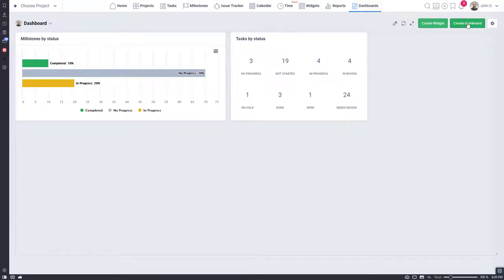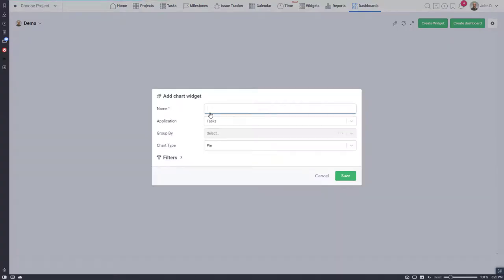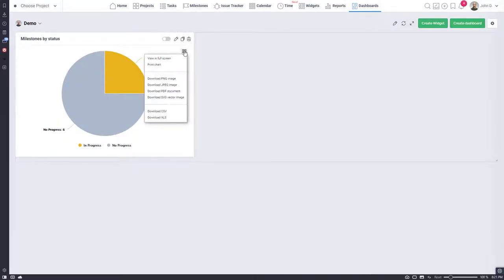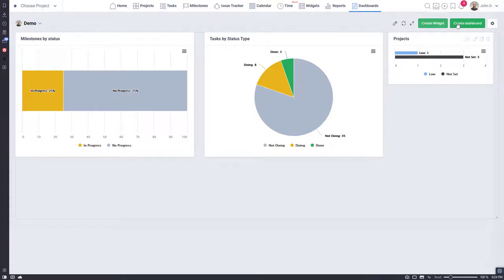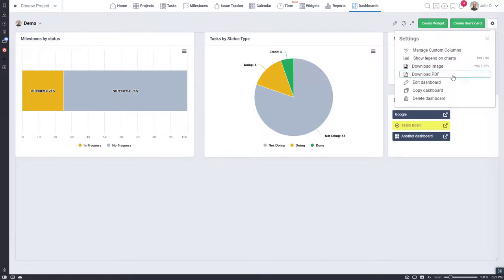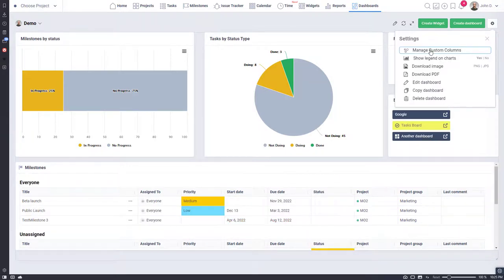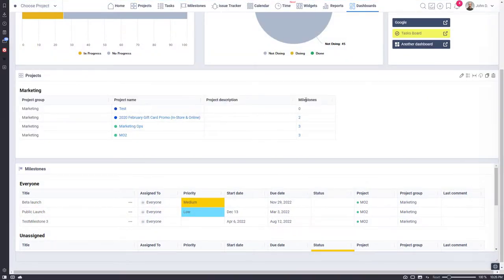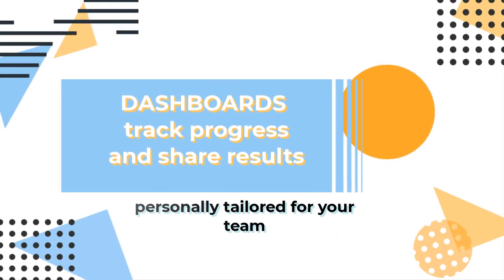Dashboards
Track progress and share results that are personally tailored for your team!